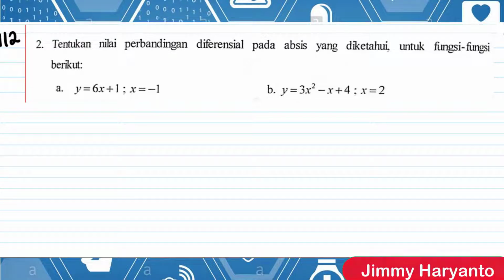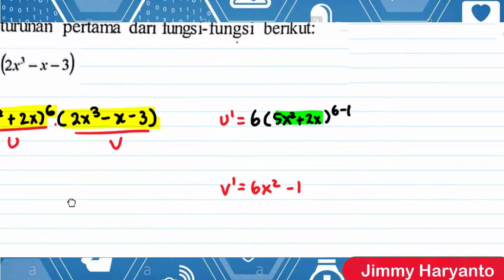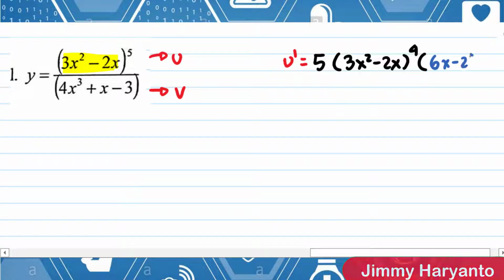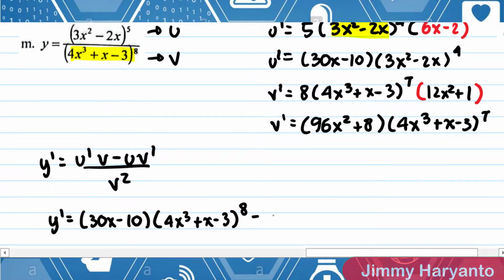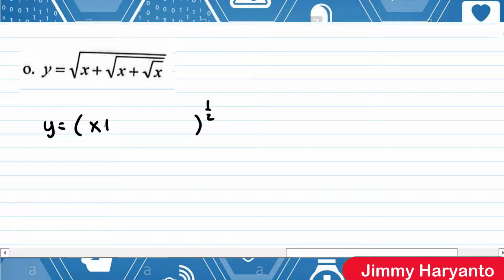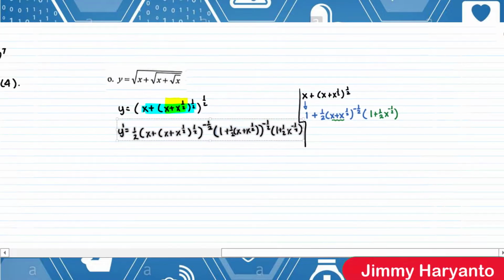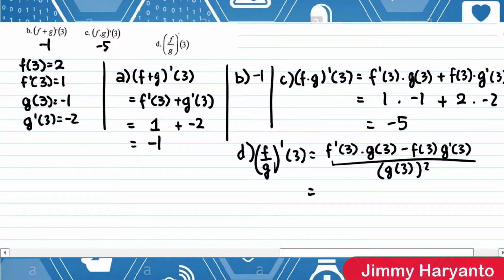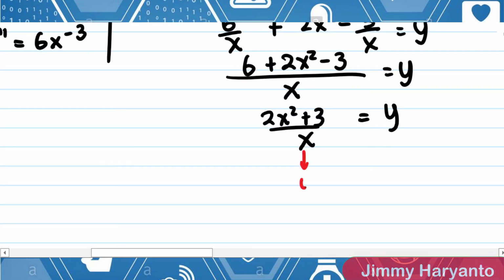Differentiation Part 2 Solution